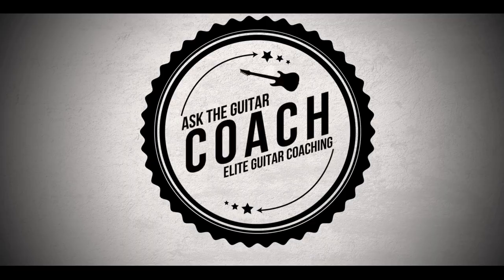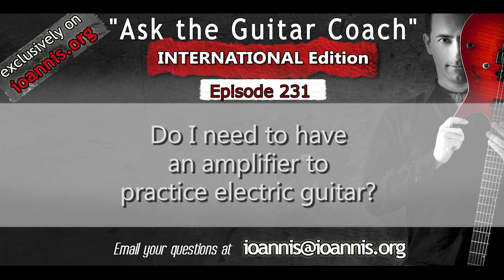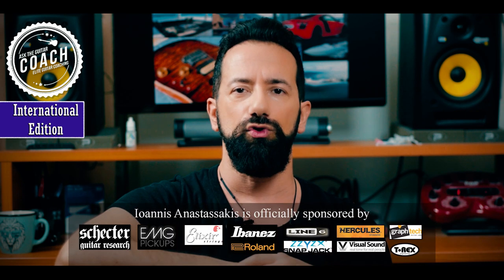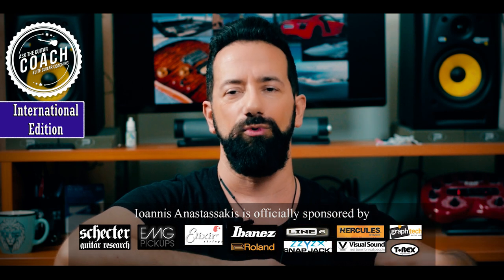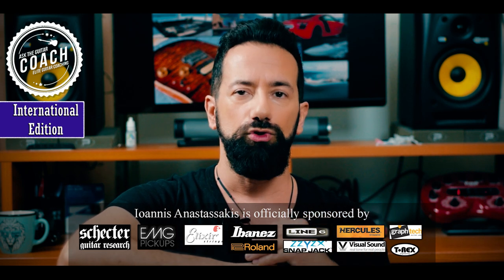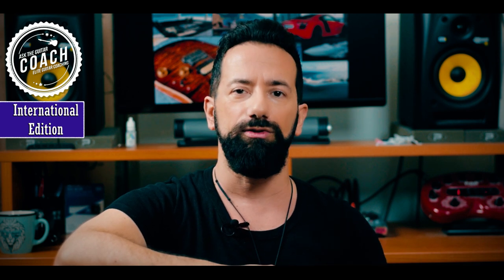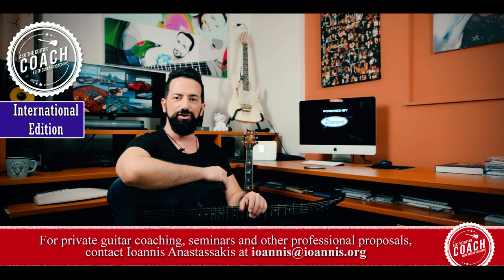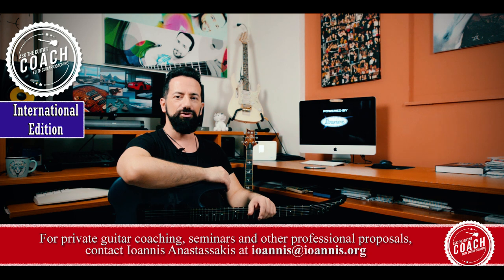Do I need to have an amplifier to practice electric guitar? - INT 231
Click here for a 🔥 FREE guitar improvement Strategy Call 🔥
Let's make TOGETHER the BEST possible plan to Reach your MAXIMUM guitar playing potential and Supercharge your learning speed towards YOUR guitar goals!

Chapters:

00:01:00 - Practicing Guitar Without an Amplifier
00:02:38 - Practice without an amplifier
00:03:34 - Do you need an amplifier for guitar practice?
00:04:28 - Guitar Techniques without an Amplifier
00:05:30 - The Importance of Amplification in Music Practice
00:06:06 - Managing Your Schedule with Basic Logic and Amp Techniques

No matter your current level -  if you are “stuck in a rut” with your playing, you need professional help!

Develop your playing skills and reach your guitar potential with the help of Ioannis Anastassakis Customized, Online Guitar Coaching program!

Welcome to "Ask the Guitar Coach" - the ONLY video podcast where all your guitar learning questions are answered!

If you want your question to be featured in an upcoming video - email it at the email address and we will add it to the questions to be covered in a future episode.